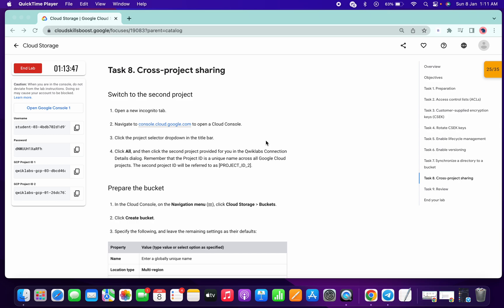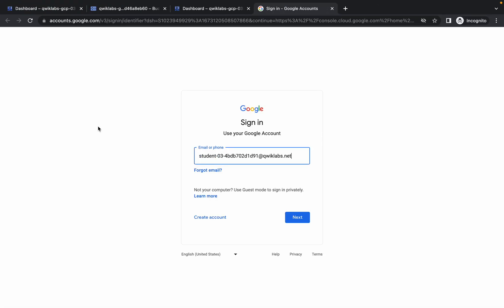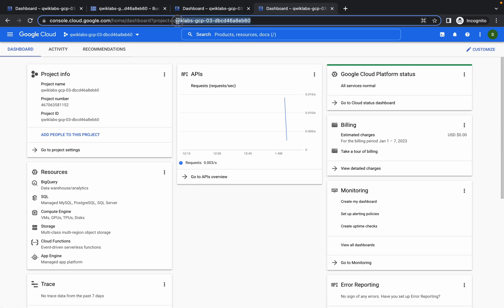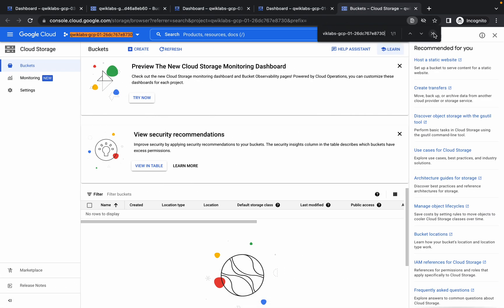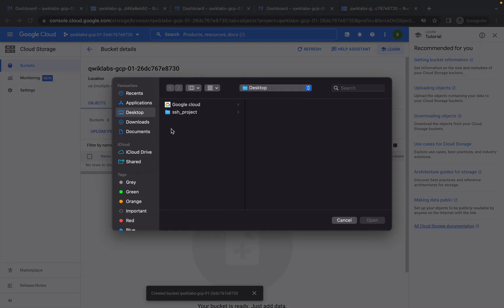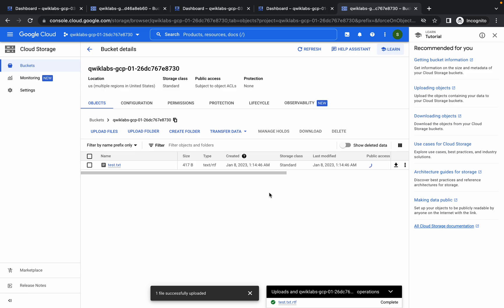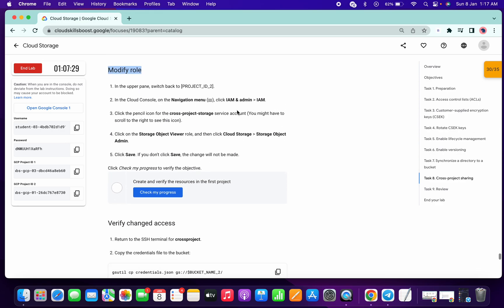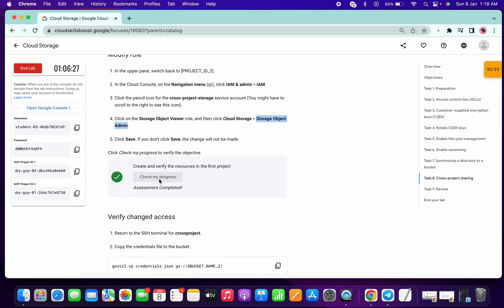[TASK 8 Fixed] Cloud Storage || qwiklabs || coursera || [With Explanation🗣️ ]